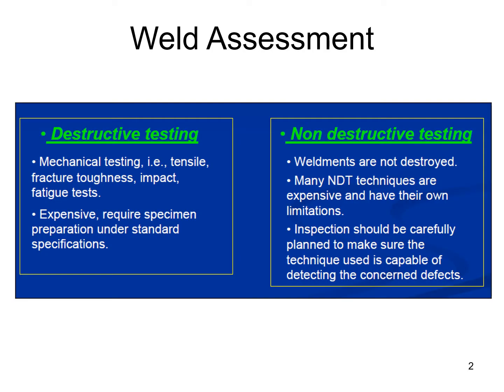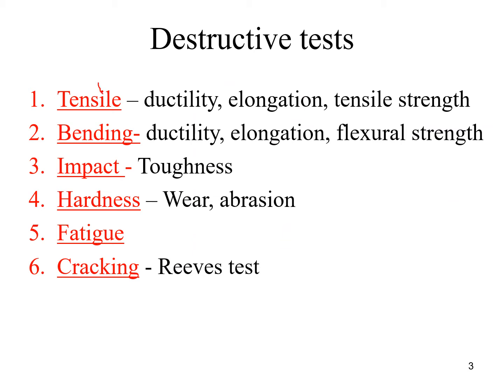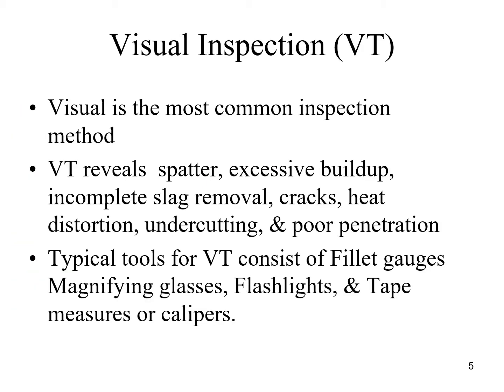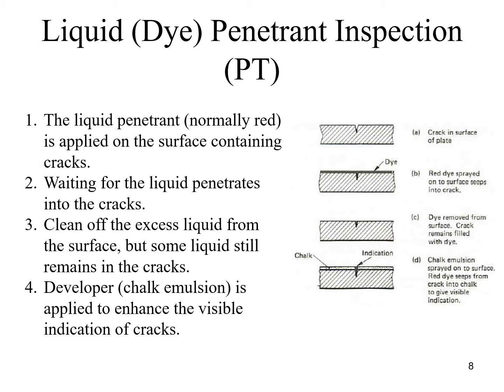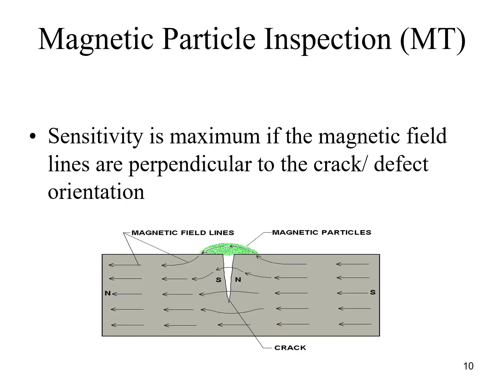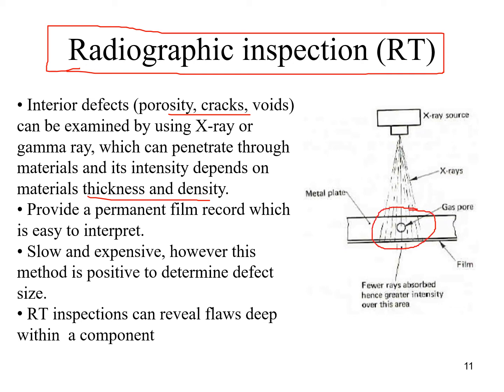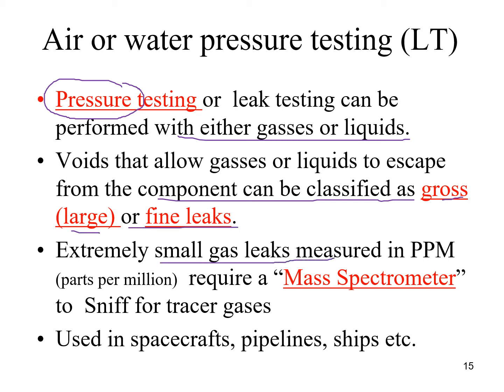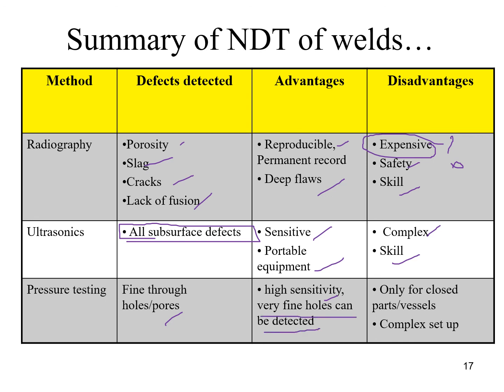ME31007 - Welding - Lecture 8.2 - Defects and Inspections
This is a part of the Welding lecture of the 3rd Year UG subject, Casting Forming and Welding taught at the Department of Mechanical Engineering, IIT Kharagpur, India. The subject is taught by four teachers - Prof SK Pal, Prof SK Panda, Prof AM Sidpara, and Prof Nilanjan Das Chakladar.
We request the students to spend 30 mins on the lecture and take notes, draw the figures while understanding the concept.
A headphone is RECOMMENDED!